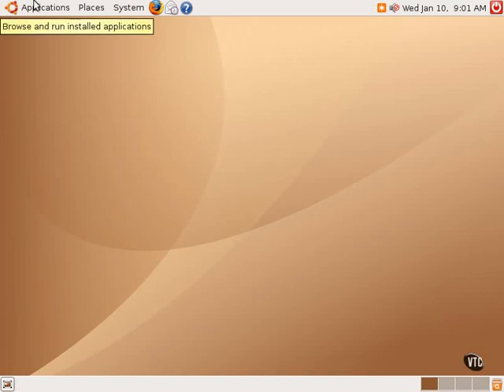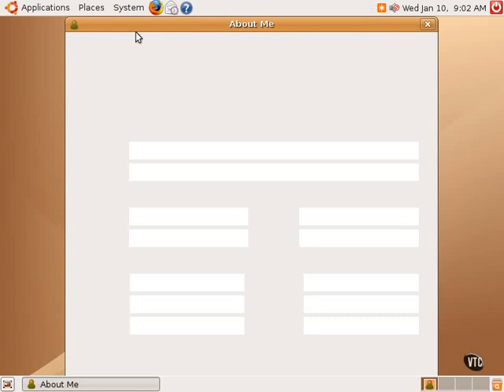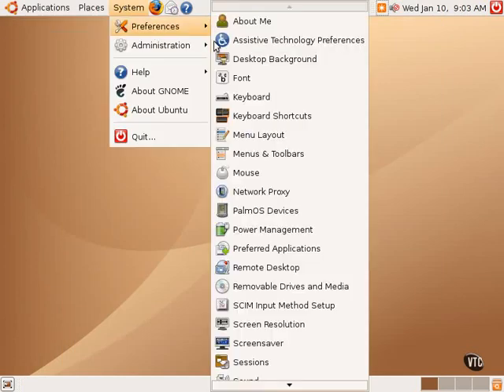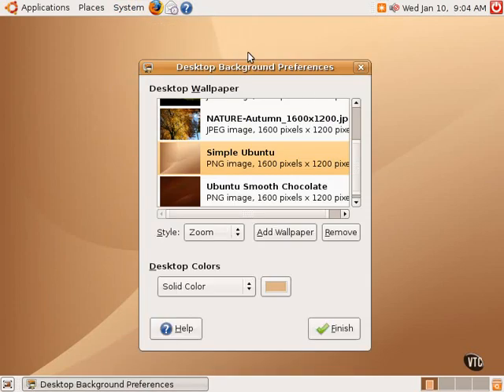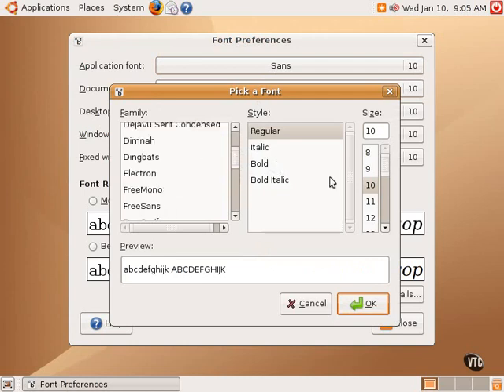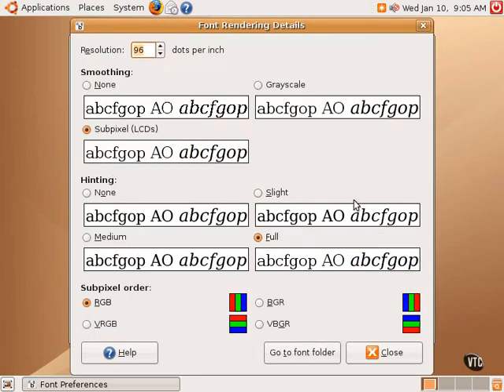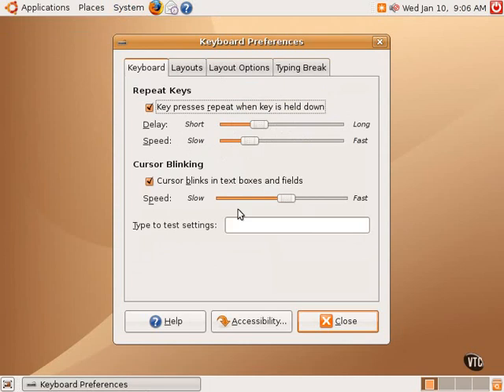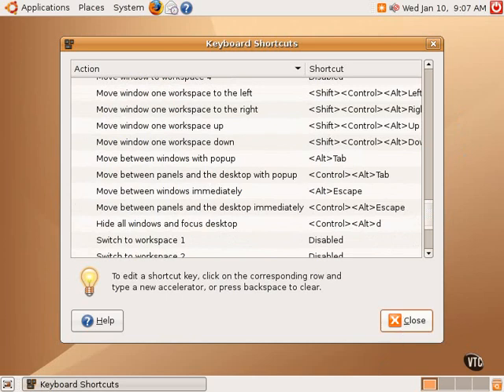Ubuntu Linux Tutorials Chapter08.Configuration Tools part 1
Lesson01.System Preferences Menu Pt.1